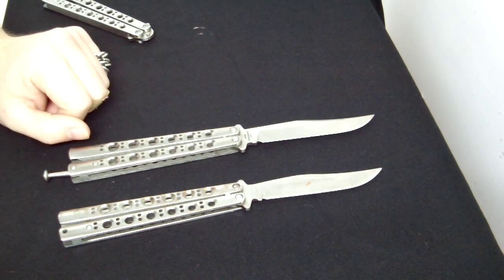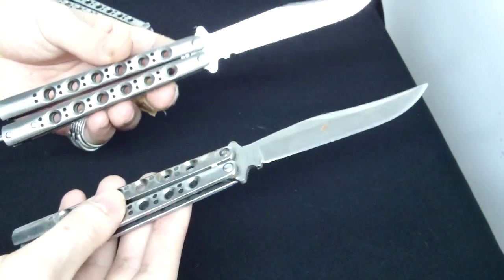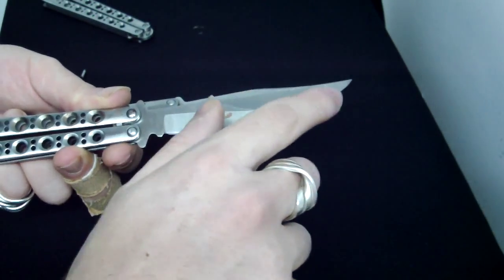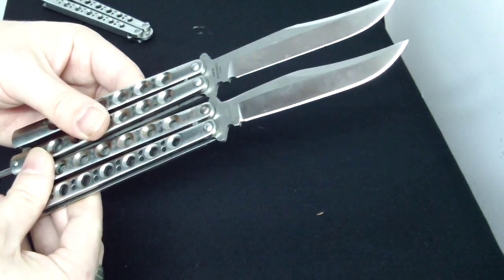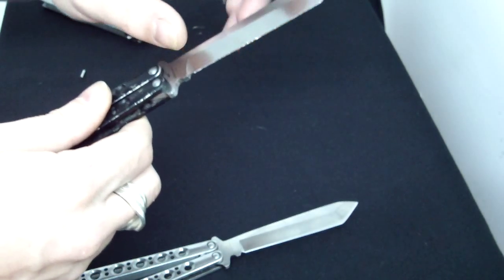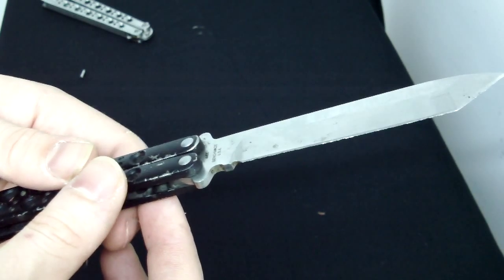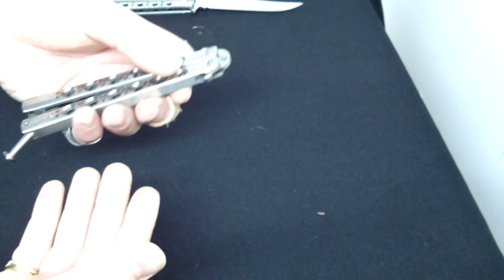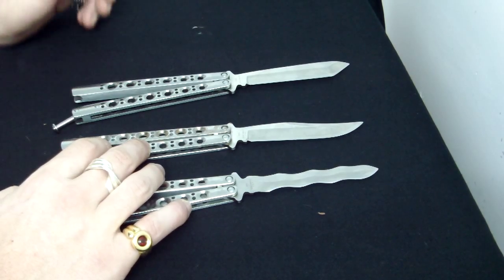Fake Benchmades!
Just a show and tell, no real review

please excuse my awful voice and terrible accent, I was a bit tired